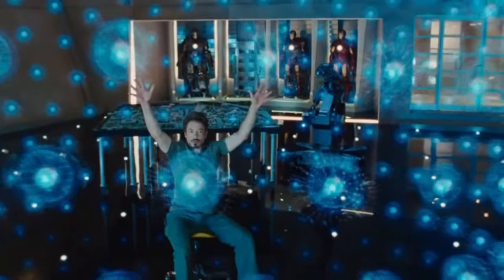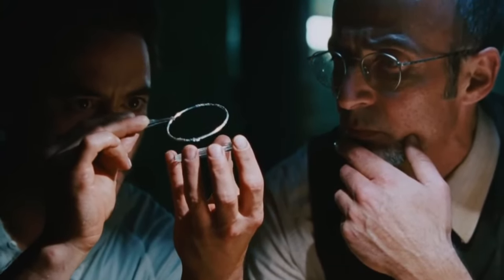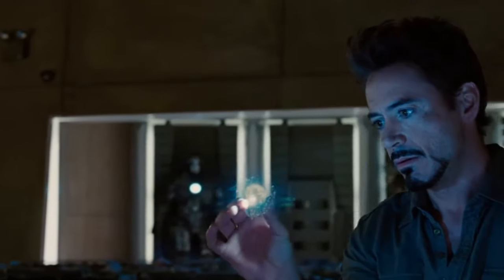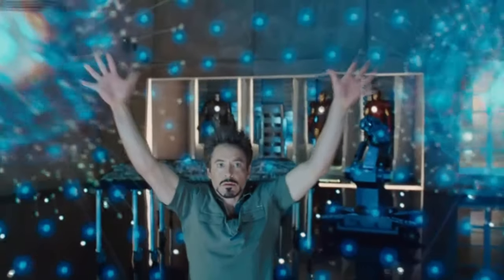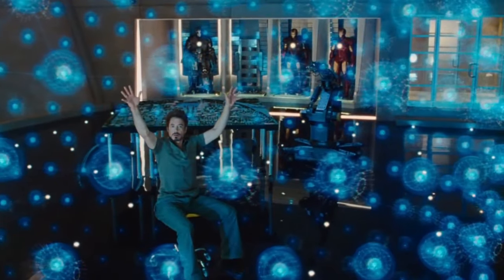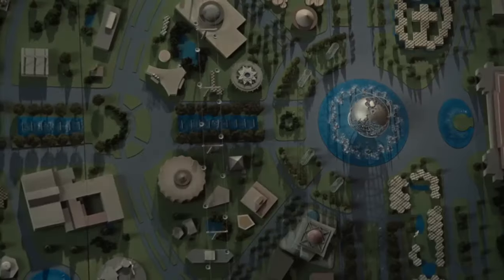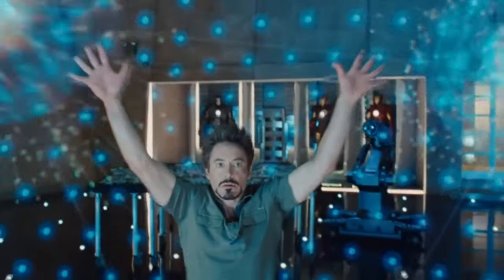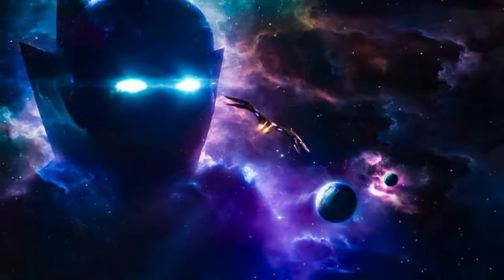What Is the New Element That Tony Stark Created?